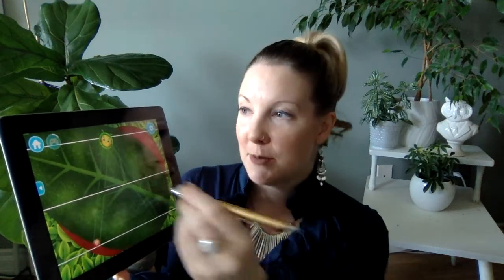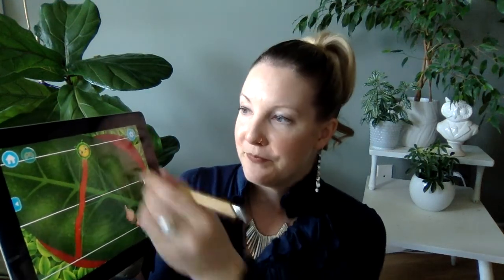App Review: Yum Yum Letters and Yum Yum Numbers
This video demonstrates how to use apps like "Yum Yum Letters" and "Yum Yum Numbers" to teach letter and number basic concepts.